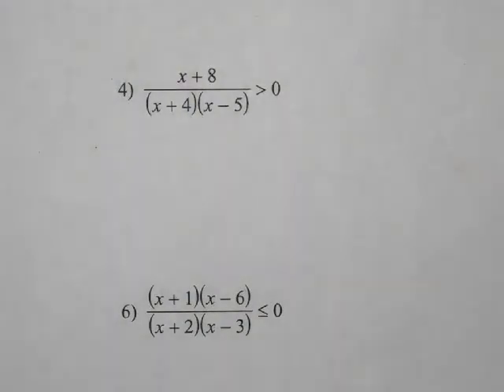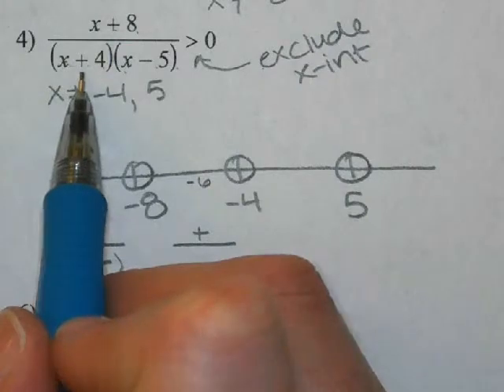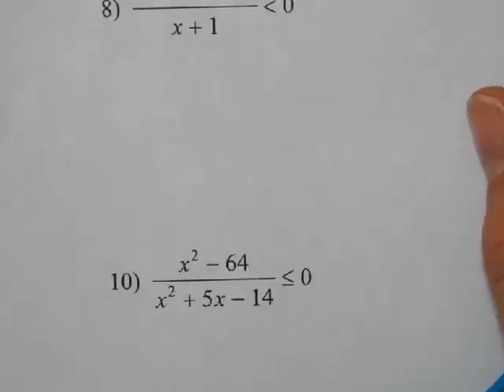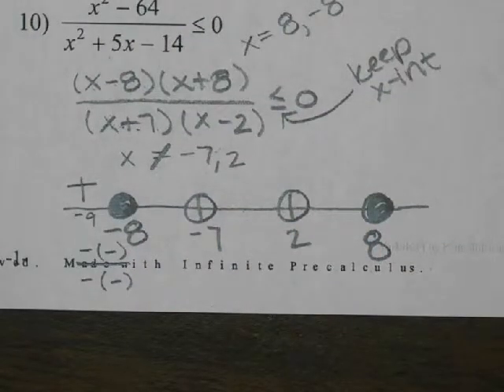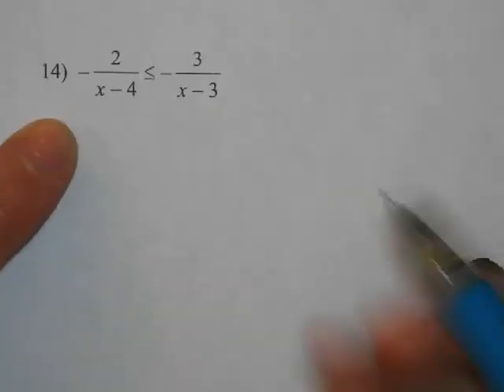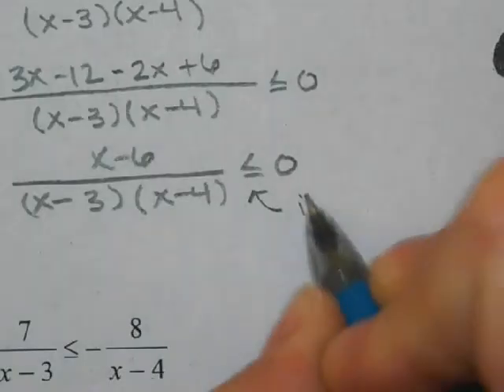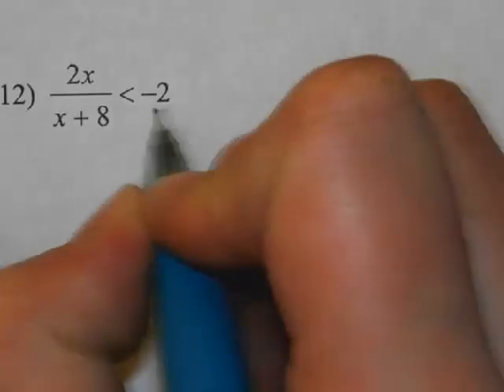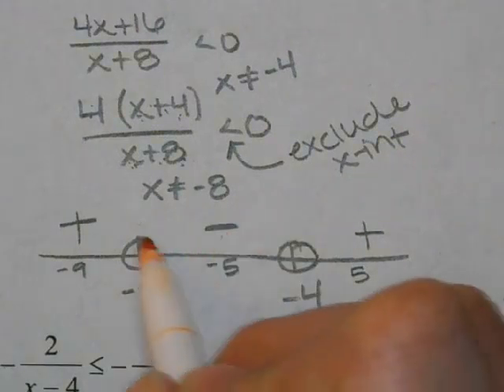Solving Rational Inequalities Class Examples